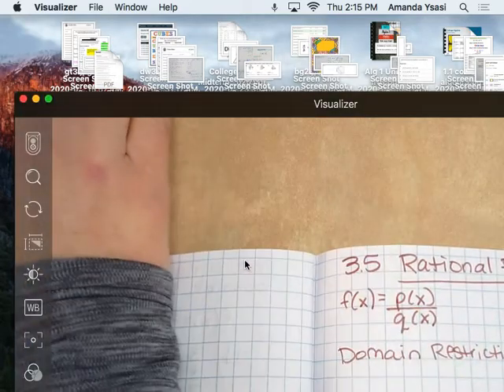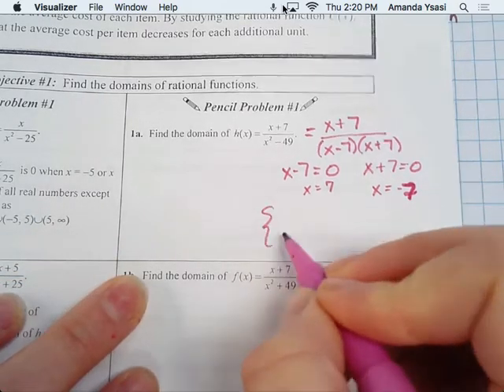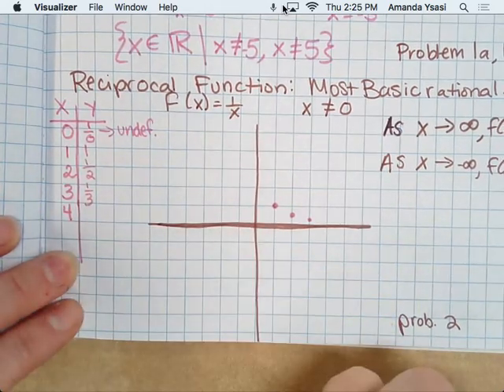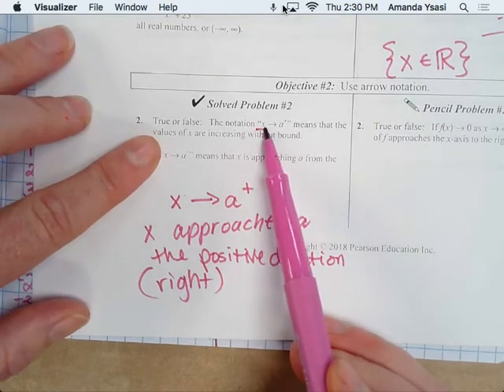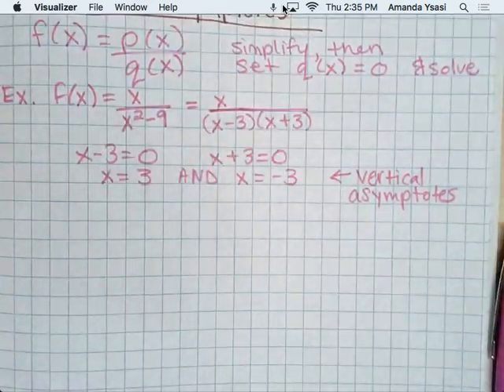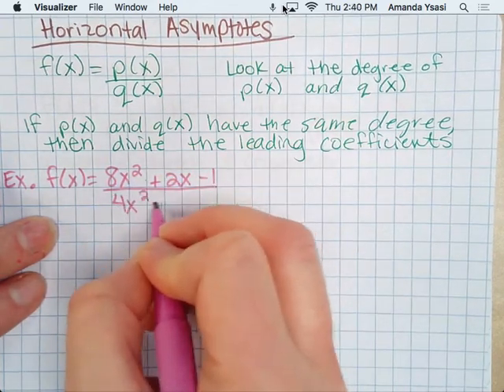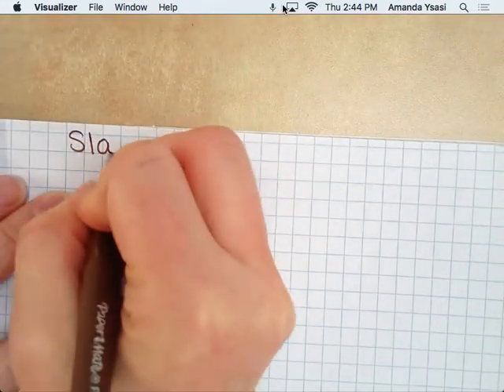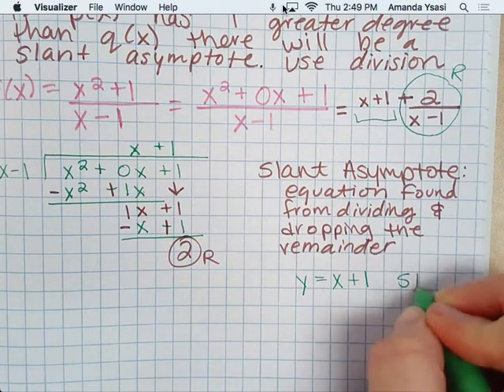3.5 Rational Functions and their graphs